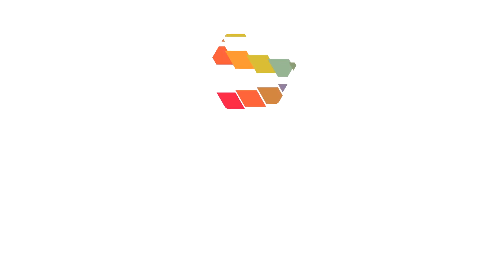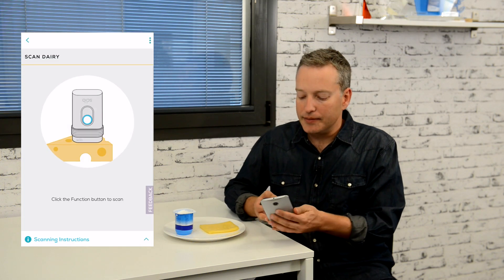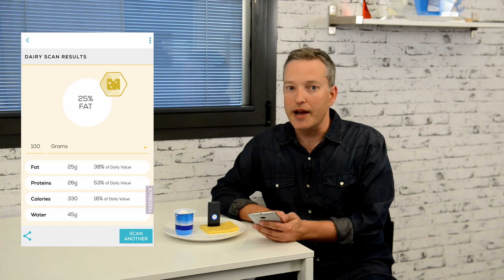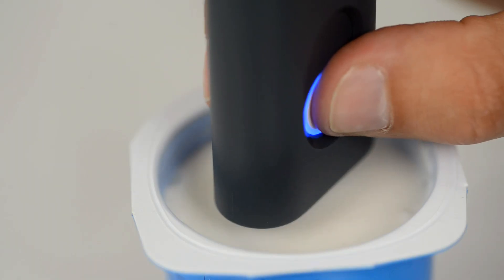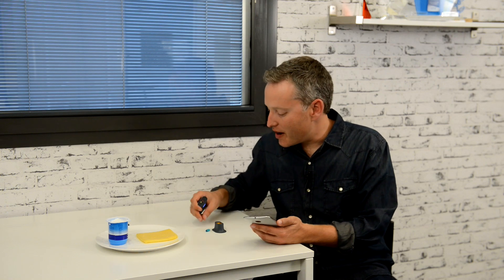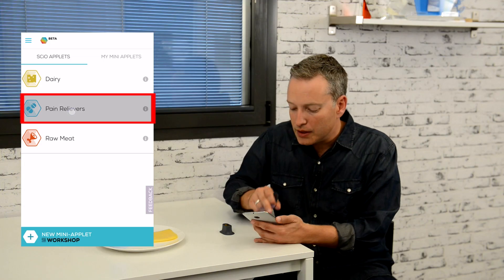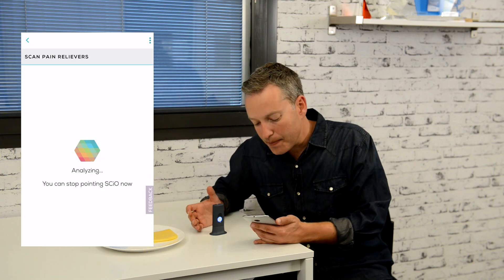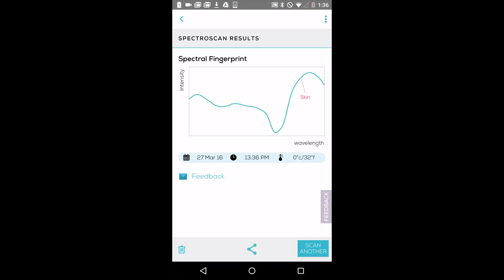Applets for the SCiO sensor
Watch this video to learn about the different applets and Spectroscan.